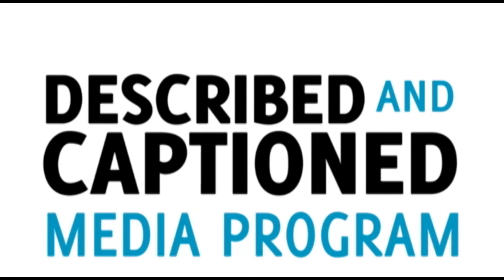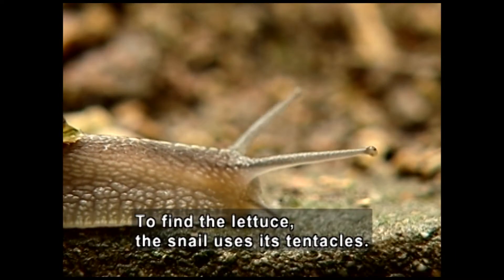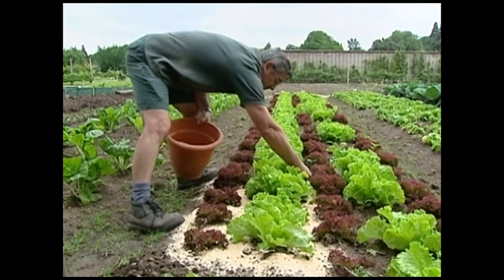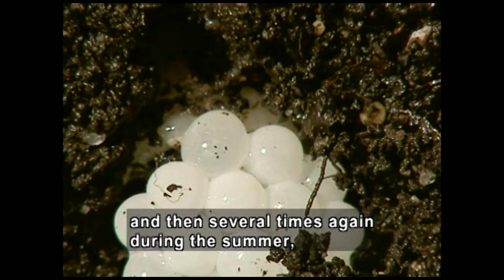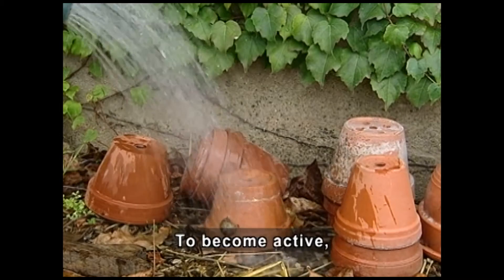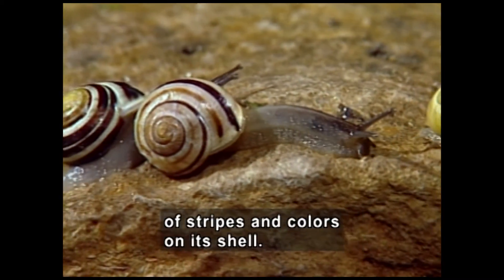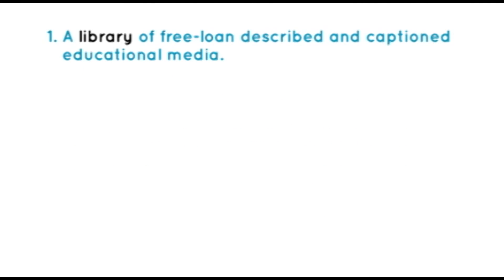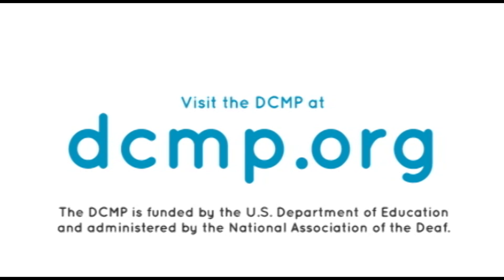LITTLE GARDEN ANIMALS (Accessible Preview)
Part of the "Four Seasons in the Garden."  The garden changes every day: today the trees are in blossom, tomorrow we have to sow carrots, and later still we must get rid of the caterpillars. Introduces the animals to the vegetable garden and the orchard.

Producer/Distributor: CINEFETE
Production Year: 2006
Grade Level: K-6